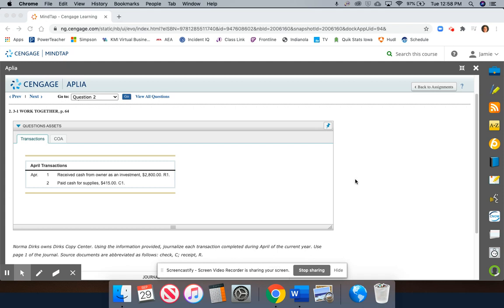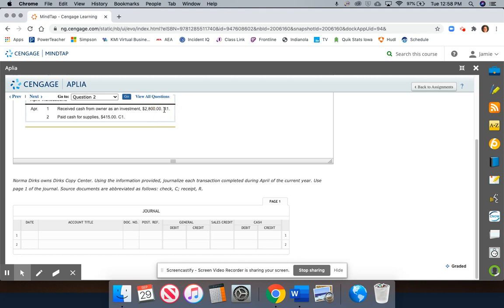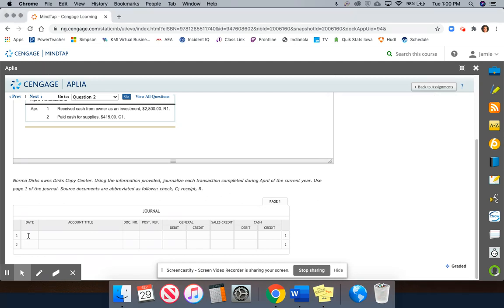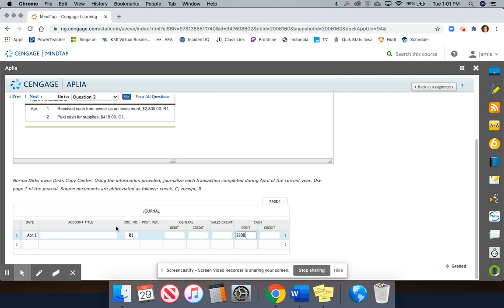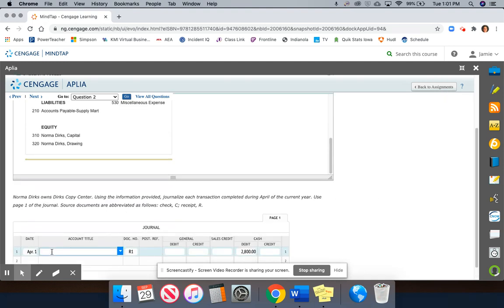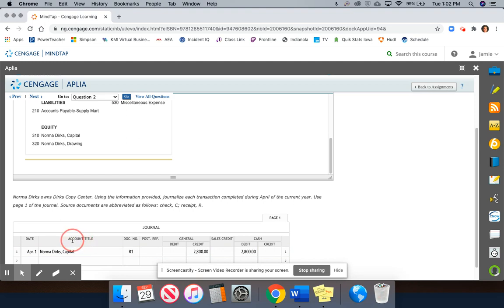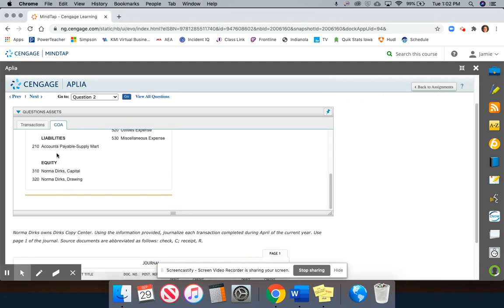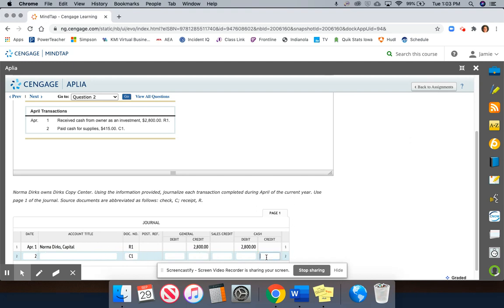3-1 Work Together